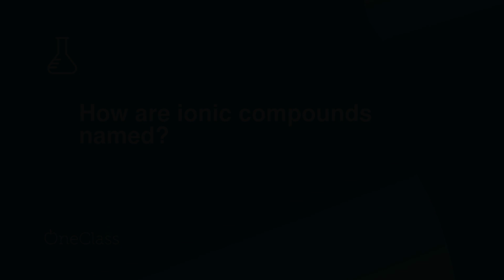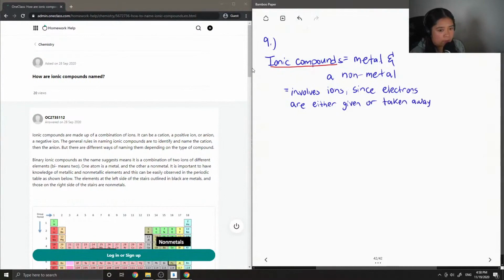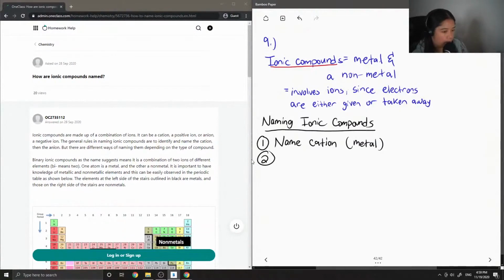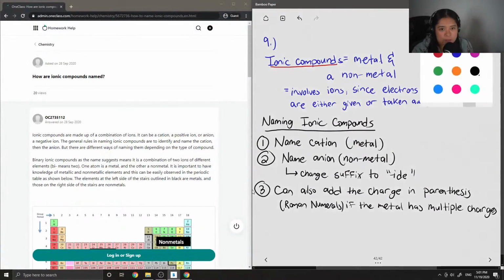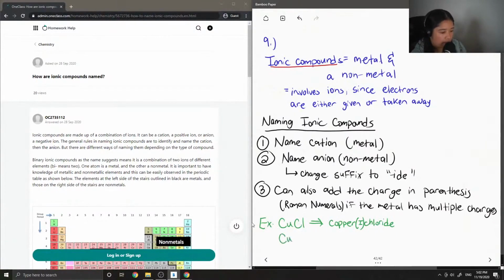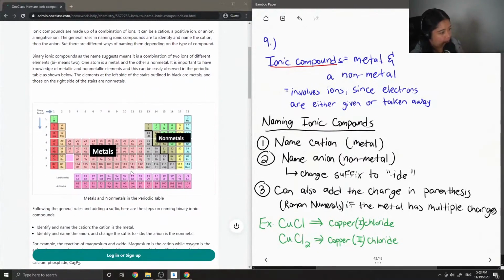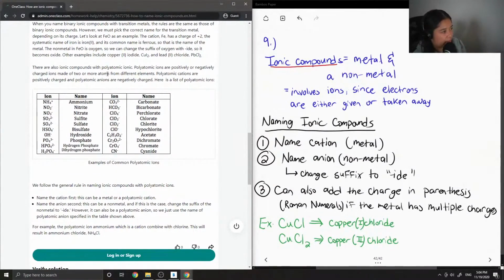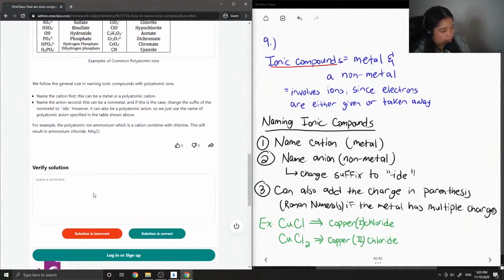How are ionic compounds named?